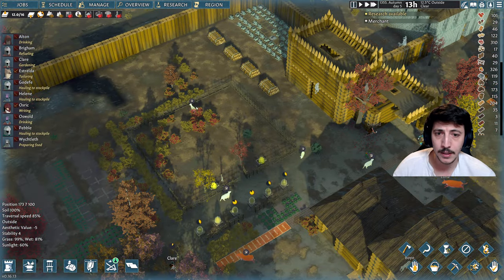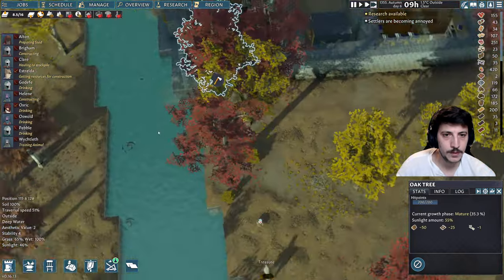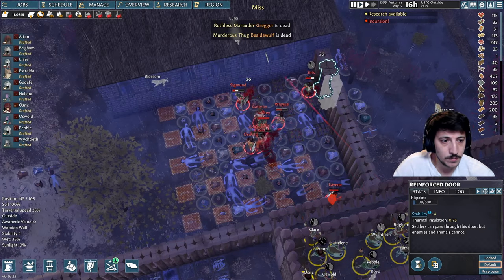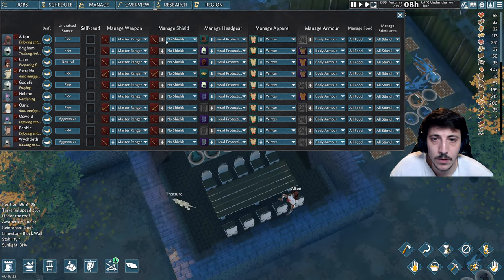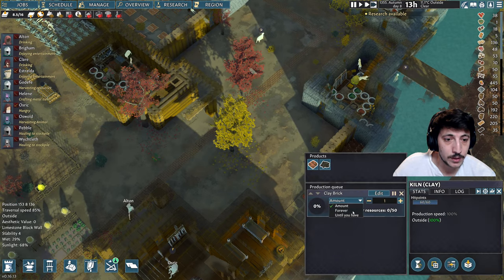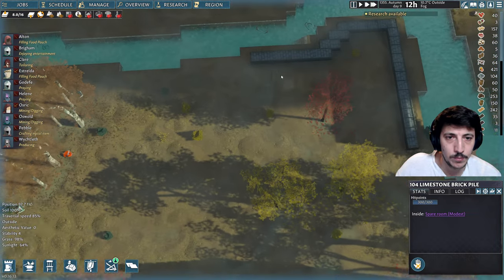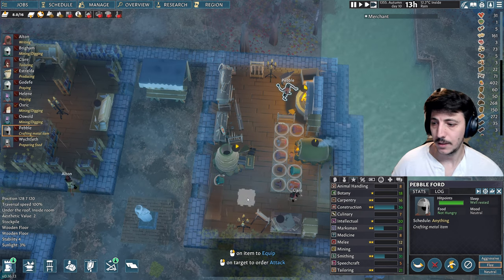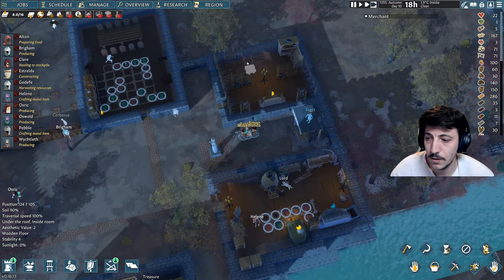A Small Wine Cellar | Going Medieval | Episode 30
Join me as I explore the Water and Fishing update!

Guide a group of villagers to your heart's content in this realistic medieval colony sim. Build farms and fortresses, train an army of raiders or lead the world’s greatest innovators. But never forget to build walls! Threats lurk around every corner.

Join me as we Go Medieval with our lone wanderer. Despite the challenges, the colonists must survive.